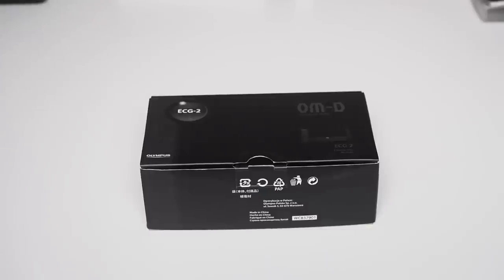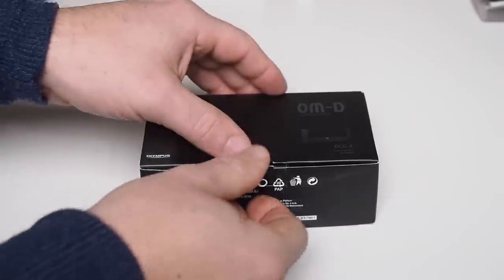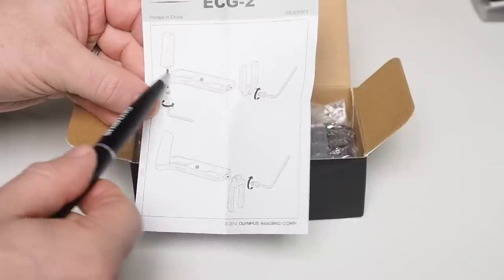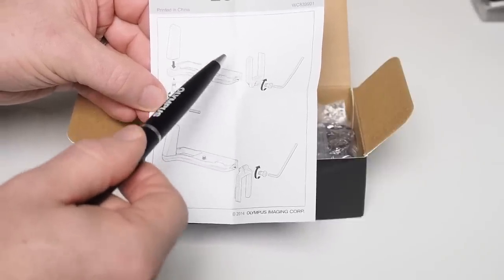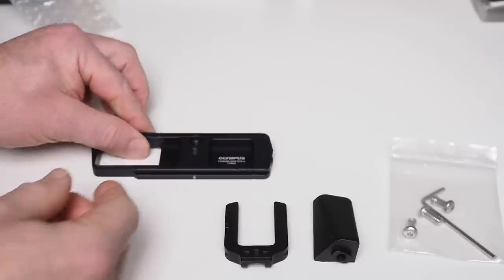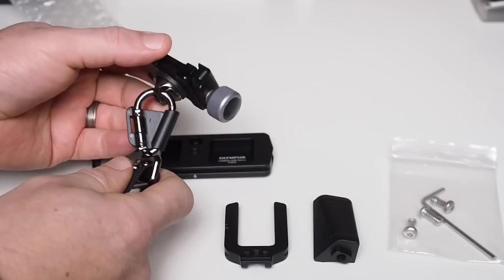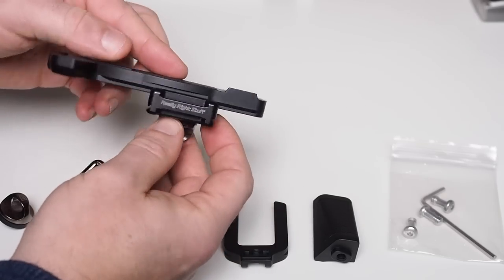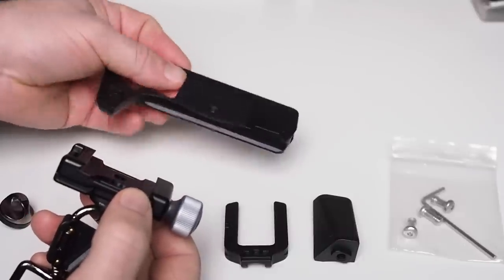Olympus ECG-2 Plate For OMD EM5 MK II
This video is about Olympus ECG-2 Plate For OMD EM5 MK II

Join my Google community to post your images and talk to others

Head over to my website for more info on photography training and streetwalks all around the UK, we also offer a selection of photography mini brakes around the world